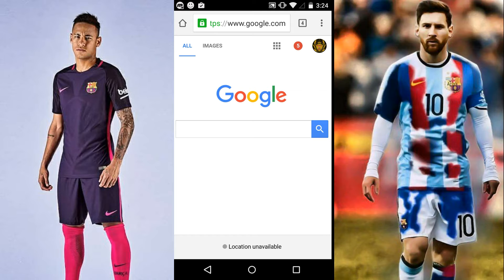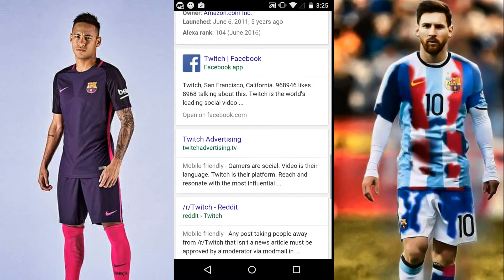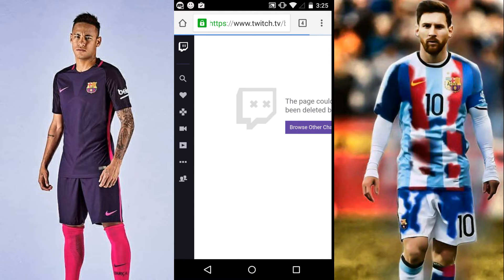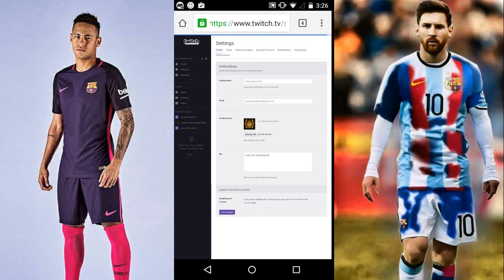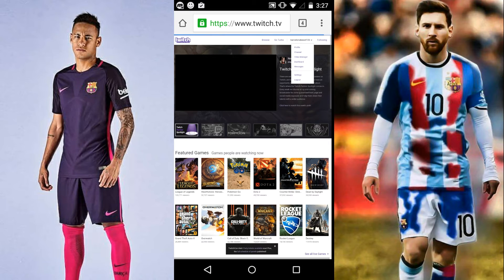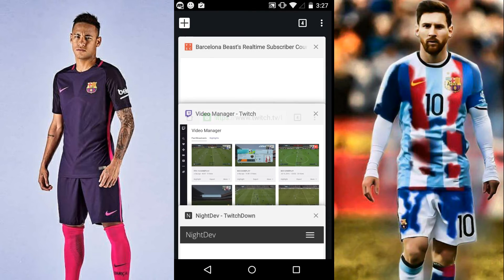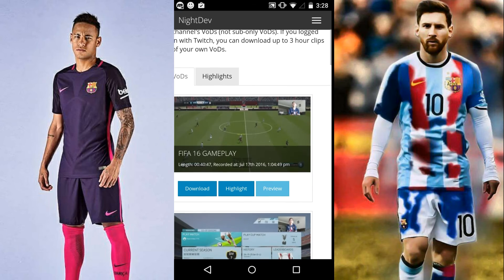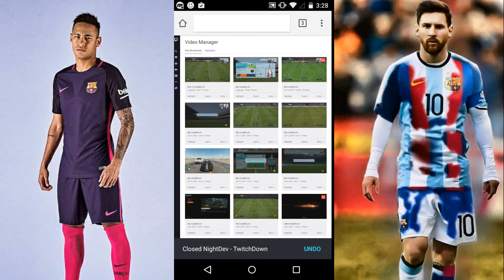How To Make a Gameplay Video Using Twitch